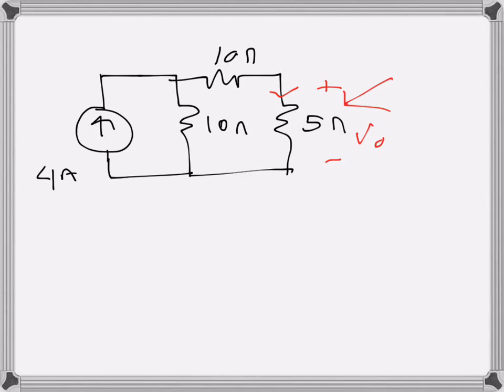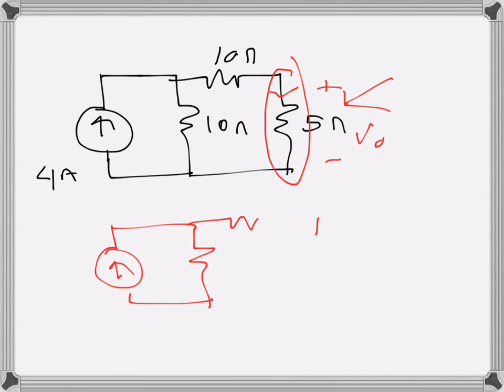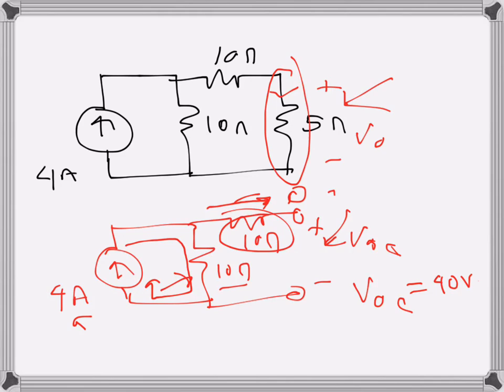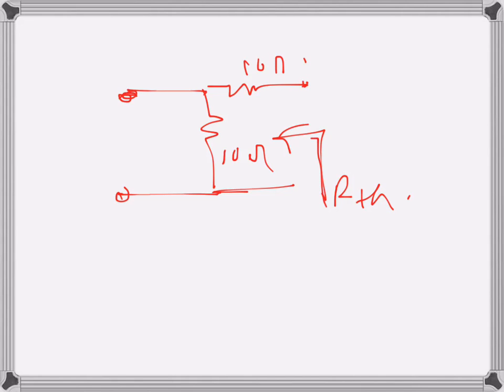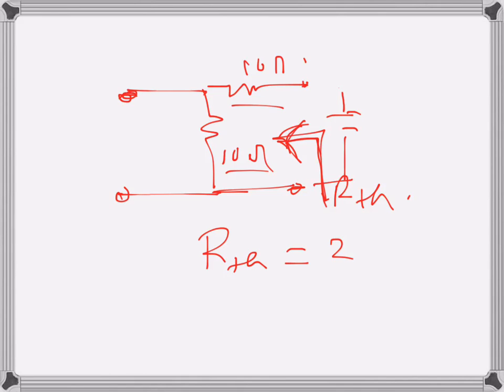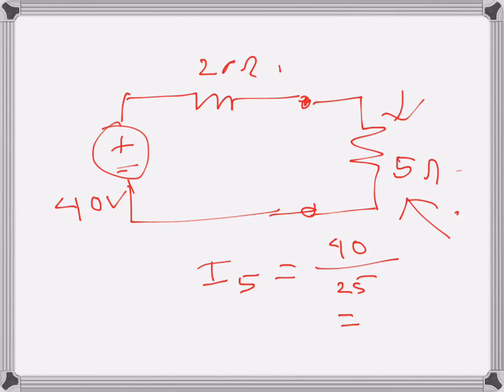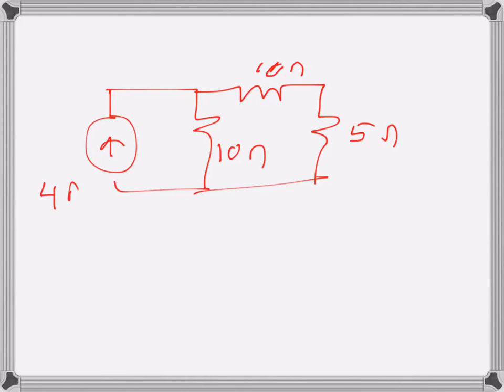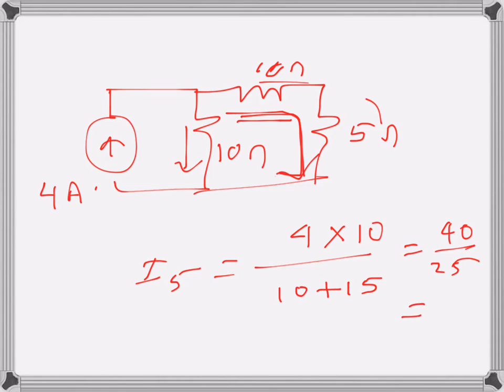Electrical Engg: CKT solving (problem example)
Circuit solving using Thevenin's theorem